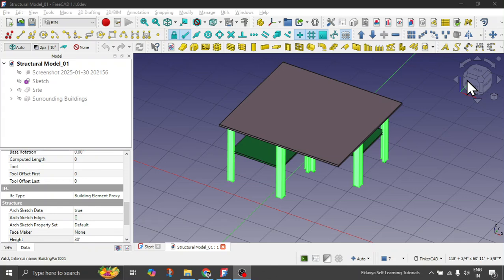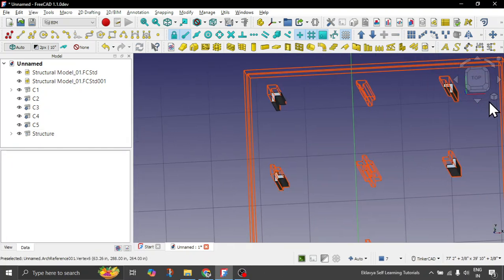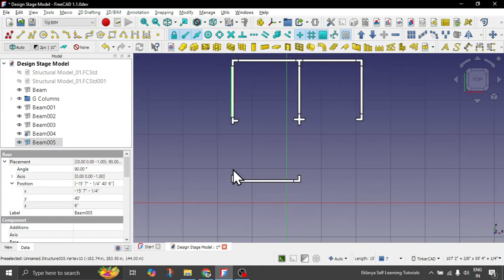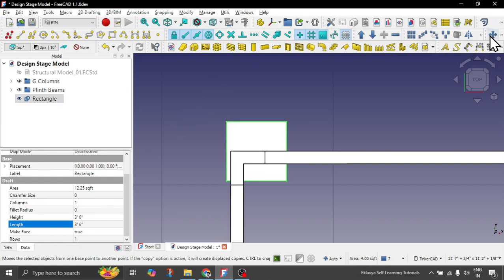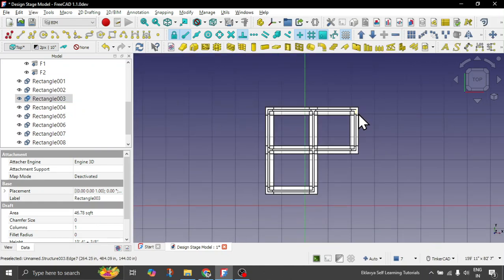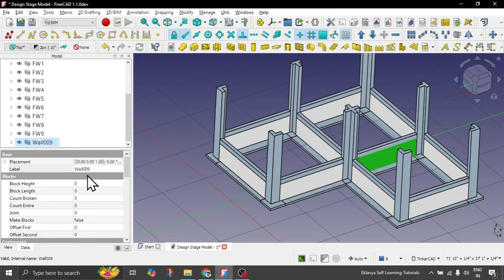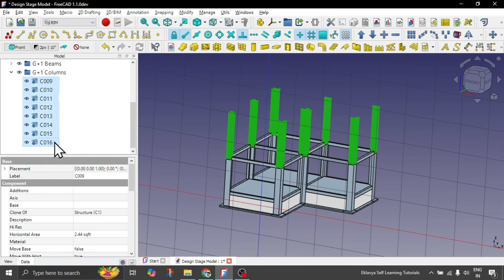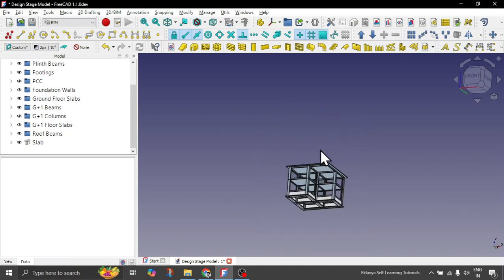FreeCAD Daily #13: Creating a Design-Stage BIM Model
Welcome to the thirteenth episode of the FreeCAD Daily Exercise Series!

In this tutorial, we’ll explore how to create a design-stage BIM model from your conceptual model in FreeCAD. This crucial stage helps refine early-stage designs into a more detailed and structured BIM model, making it ready for further development and documentation.

🌟 What You’ll Learn:

How to transition from a concept model to a design-stage BIM model.
Referring and linking your concept stage model inside FreeCAD.
Organizing and structuring BIM elements for better workflow.

FreeCAD Workbenches Used: BIM

By the end of this tutorial, you’ll be able to take your initial design ideas and develop them into a well-structured BIM model, preparing it for further detailing and documentation.

FreeCAD version used in this tutorial is 1.1.0.